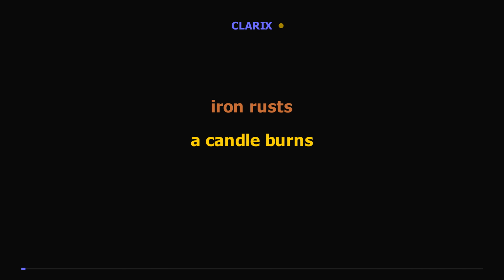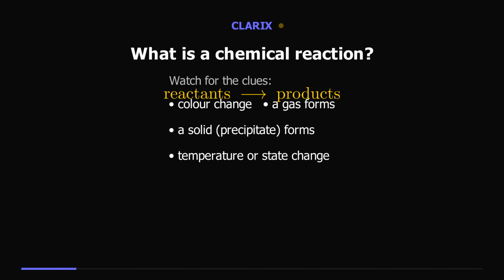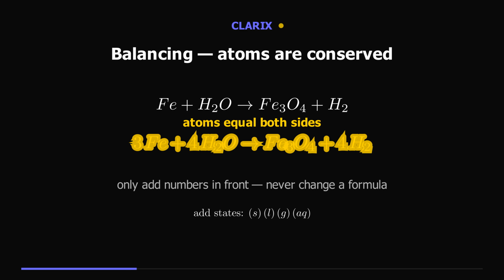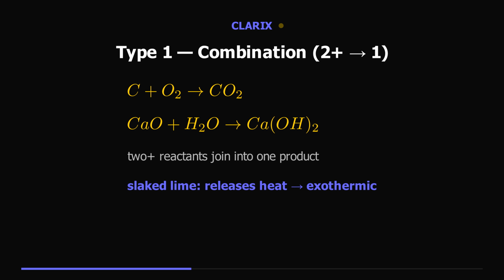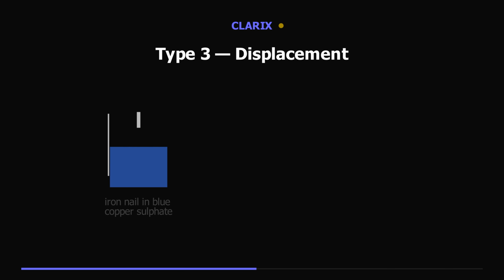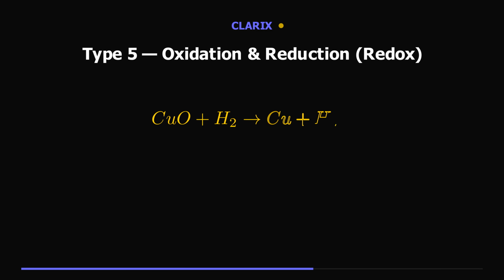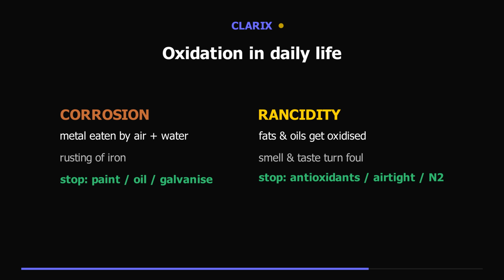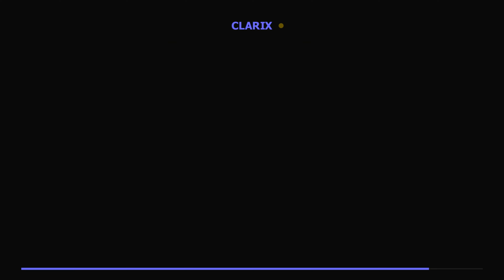Chemical Reactions Class 10 🔥 Balancing + 5 Types | Ch 1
Chemical Reactions and Equations Class 10 (CBSE Chemistry, Chapter 1) from scratch: spot a chemical reaction, write and balance equations, the five reaction types, and oxidation in daily life.

We cover the signs of a reaction, writing word and symbol equations, balancing by the Law of Conservation of Mass (3Fe + 4H2O → Fe3O4 + 4H2), adding states, the five types — combination, decomposition (thermal/electrolytic/photolytic), displacement, double displacement (precipitation) and redox — plus corrosion (rusting) and rancidity with their prevention. Plain English, board-exam ready. This starts Class 10 Chemistry.

TIMESTAMPS
0:00  Hook
0:28  What a chemical reaction is
0:55  Writing symbol equations
1:22  Balancing equations
2:03  Combination
2:24  Decomposition
2:57  Displacement
3:18  Double displacement
3:41  Oxidation & reduction (redox)
4:10  Corrosion & rancidity
4:42  Quick MCQ
4:57  MCQ solution
5:18  Recap & wrap